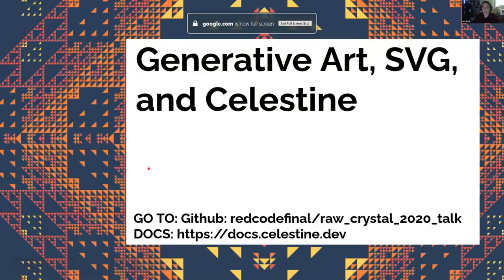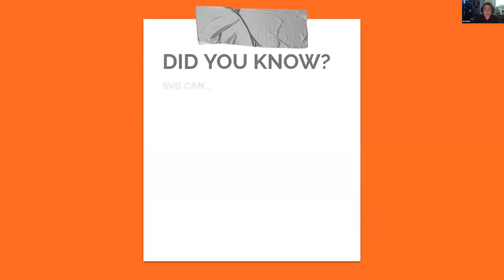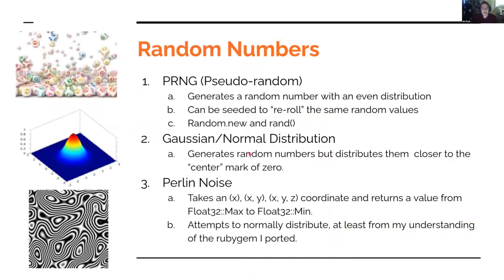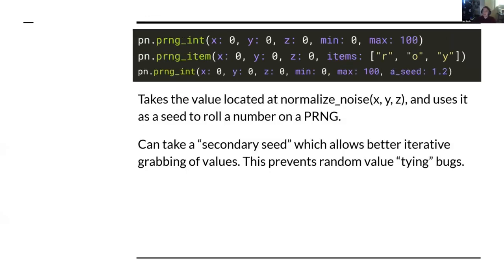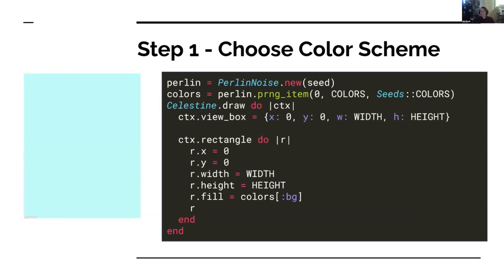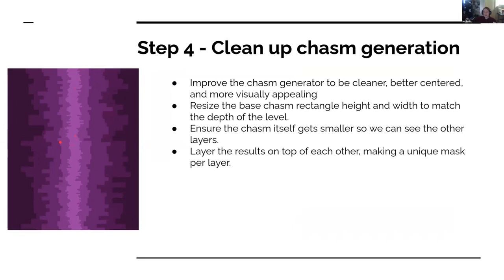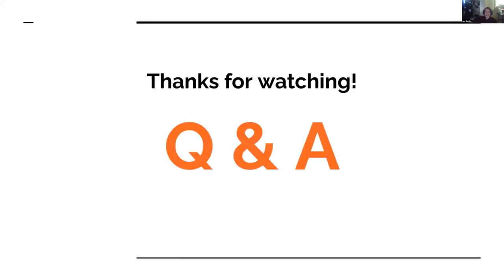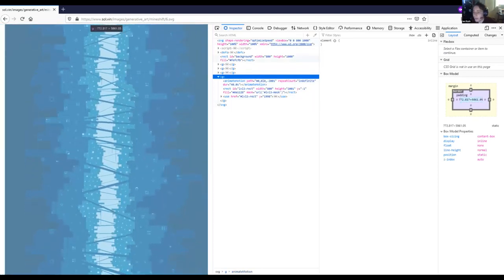Generative Art, SVG, and Celestine - Raw Crystal 2020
By Ian Rash  (redcodefinal)

A talk about procedural art using Crystal and an SVG shard, redcodefinal/celestine. After a basic introduction to SVG and Celestine, I will break down a few different generative art techniques such as RNG, Perlin/Simplex noise, Gaussian distribution, and finally leave you with a process breakdown on how to make a basic piece of procedural art, as well as leveraging Celestine’s masking, filtering, and animation to make an endlessly unique animation.
Raw Crystal 2020 was organised by Lorenzo Barasti in collaboration with Manas